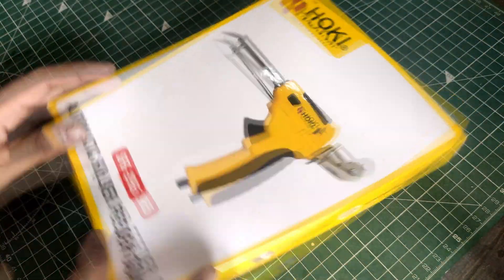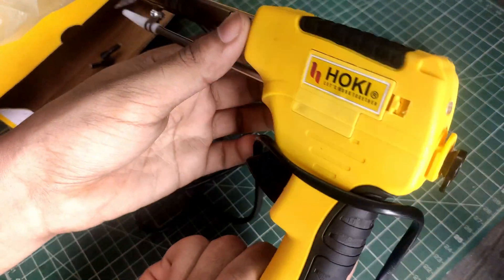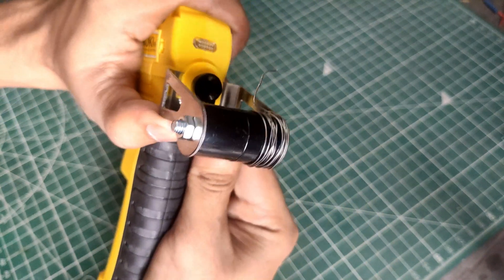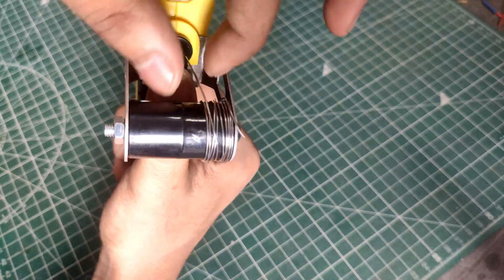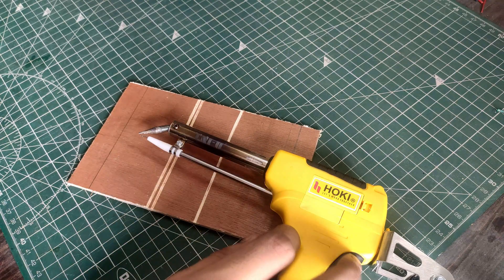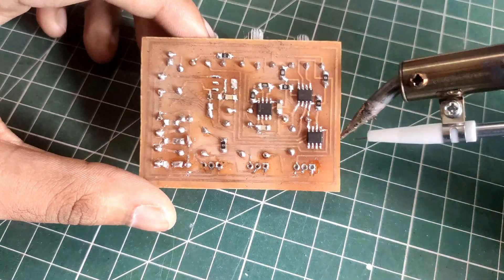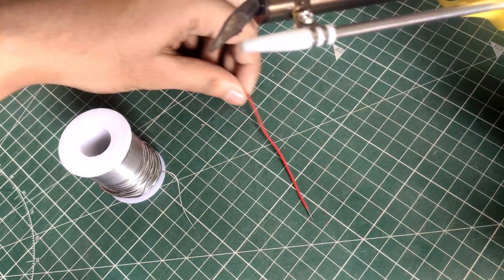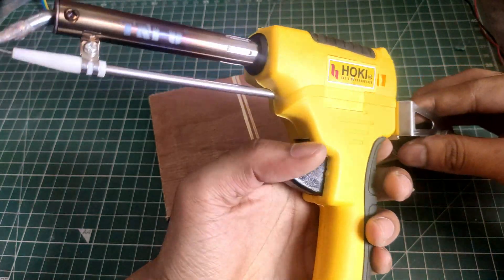Automatic Solder Feeding Soldering Iron | Solder using one hand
In this video we will look at the Automatic feeding soldering iron by the brand HOKI and how to set it up and how to use it.